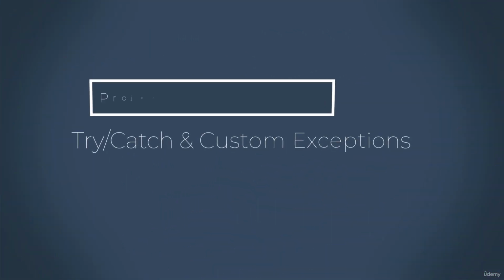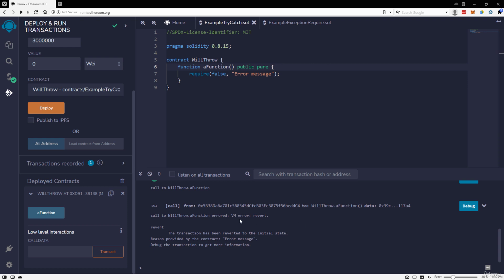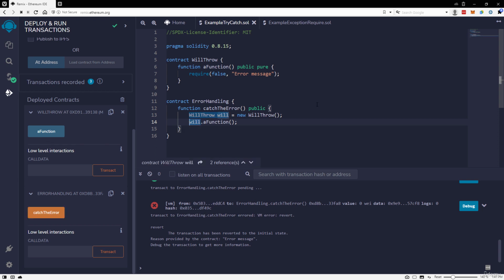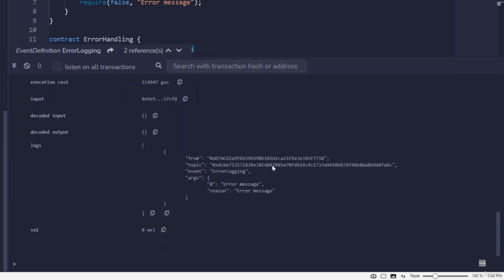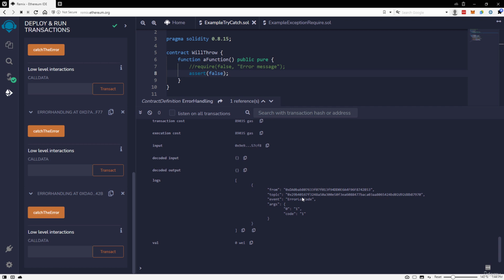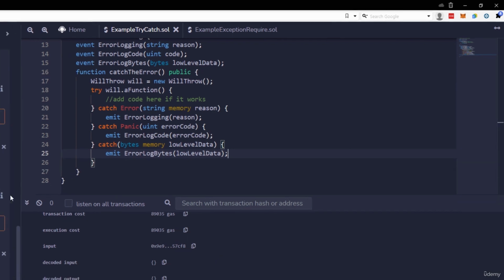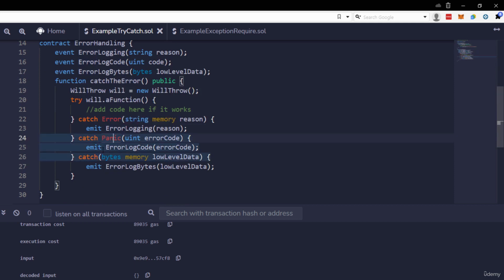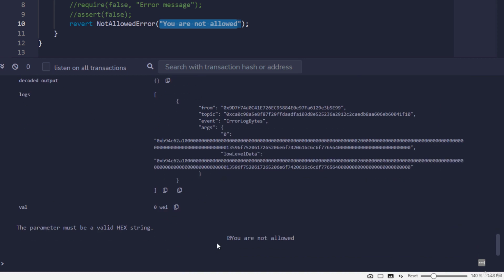69. TryCatch In Solidity | Meteor LLP